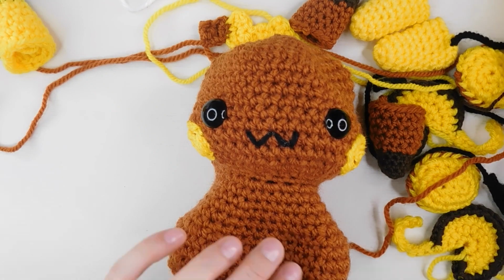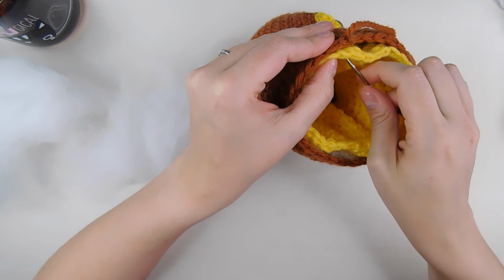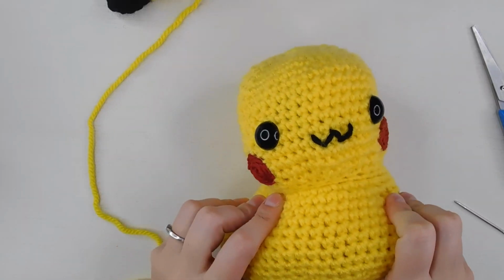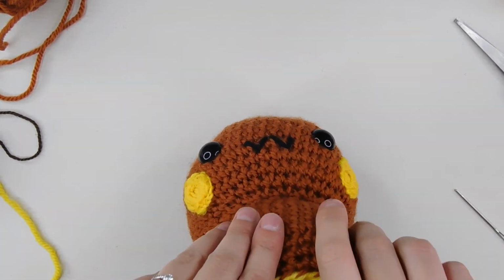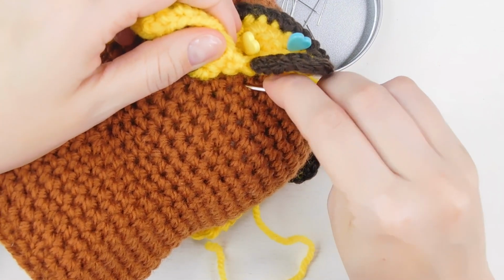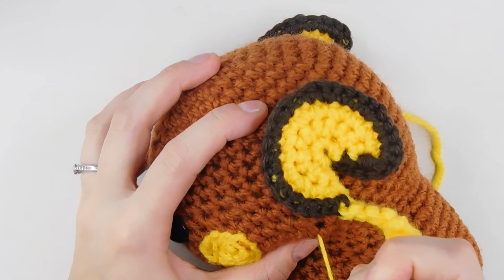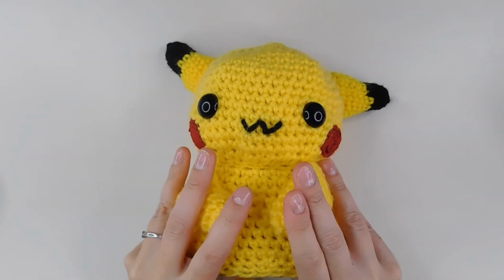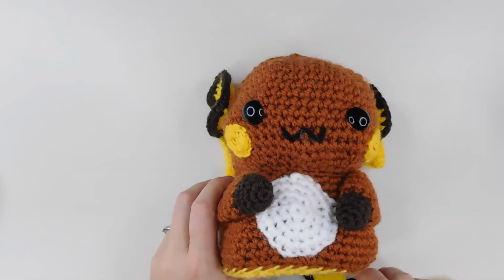Reversible Crochet Pikachu & Raichu Plushie (Part 5/5: Assembly)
for more patterns and tutorials!